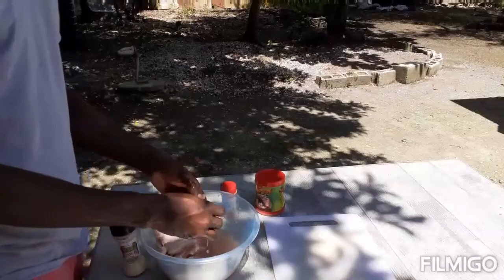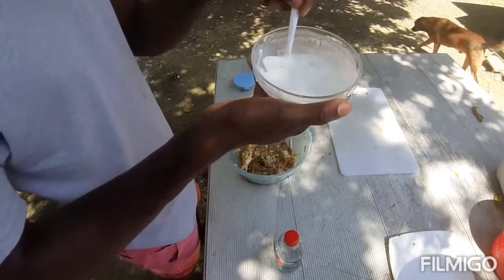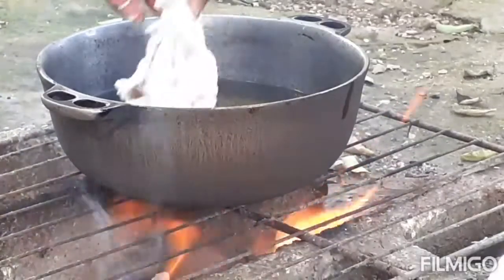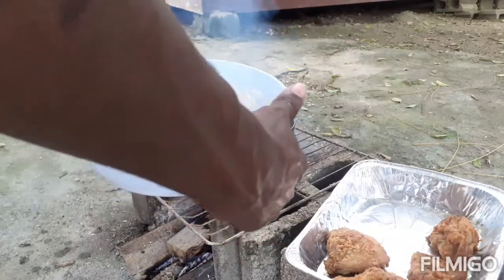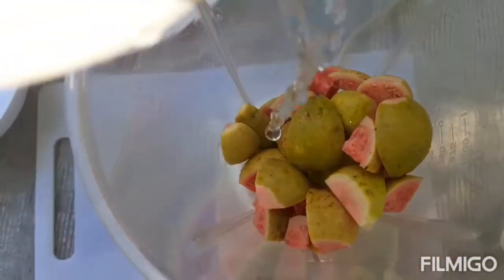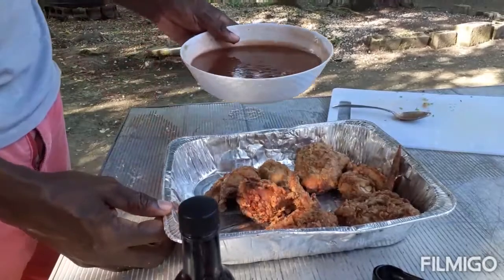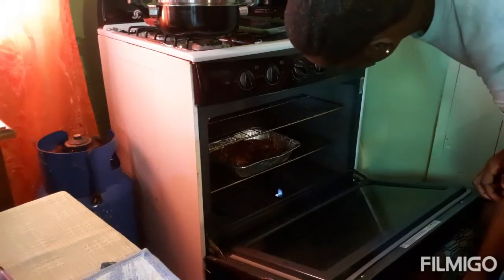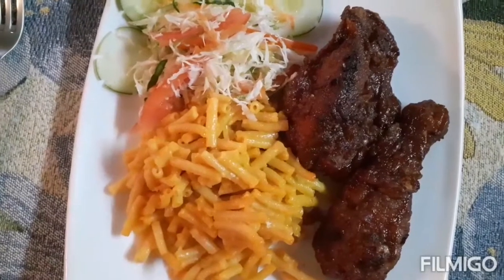Guava BBQ Fry,Chicken With Macaroni And cheese